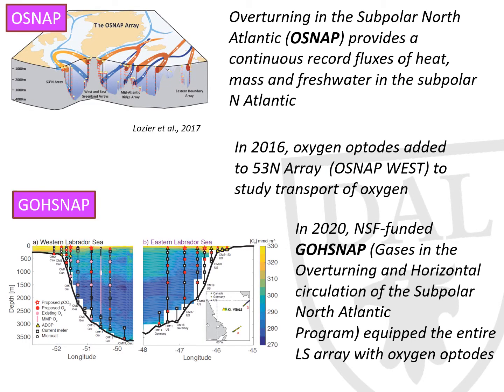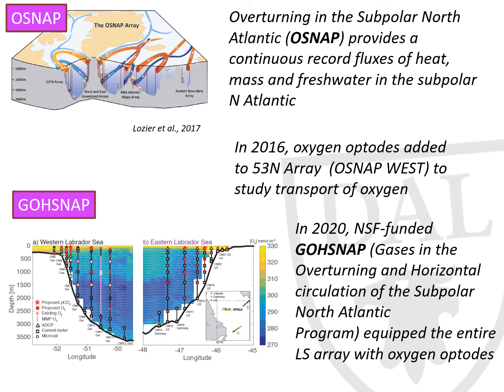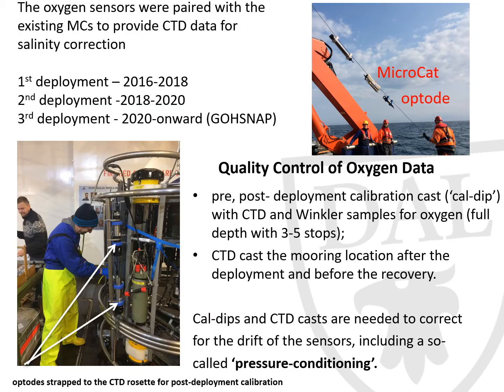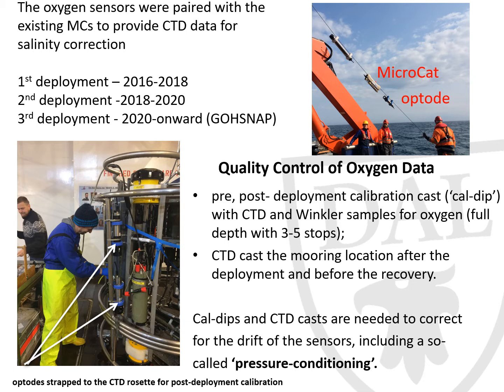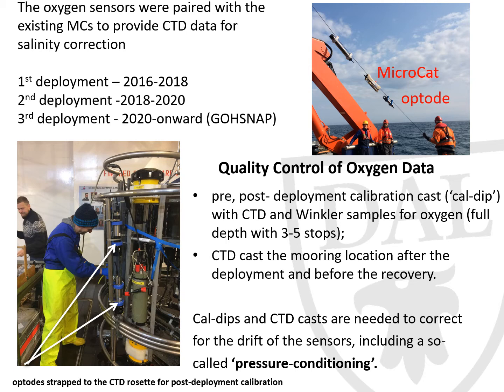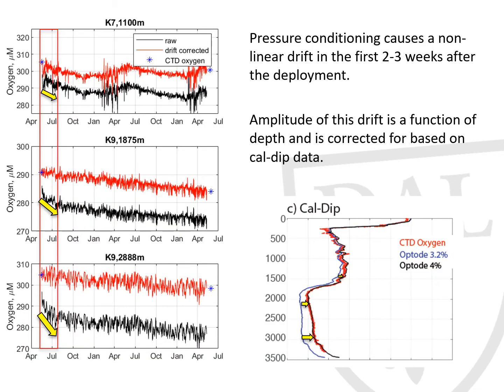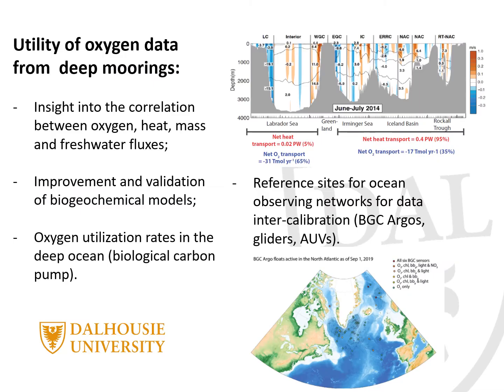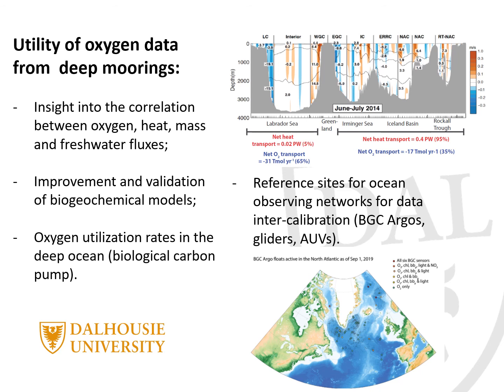Deep Moorings as reference sites for the ocean observing networks